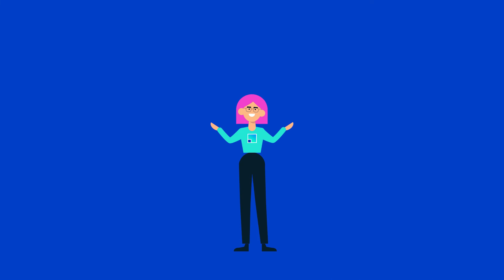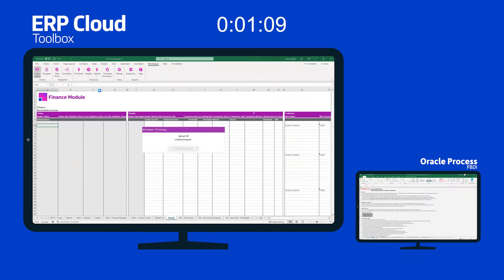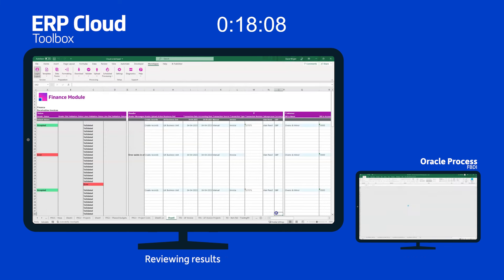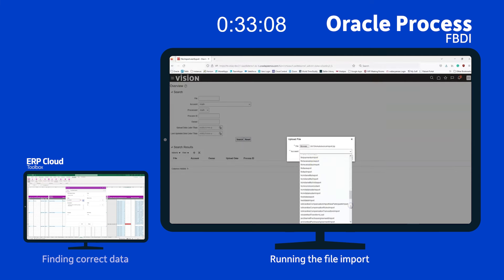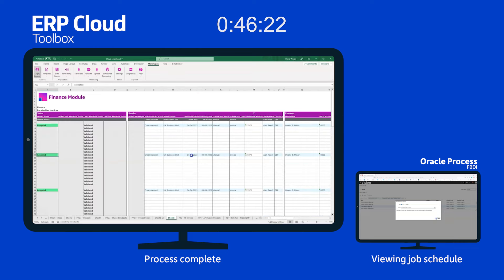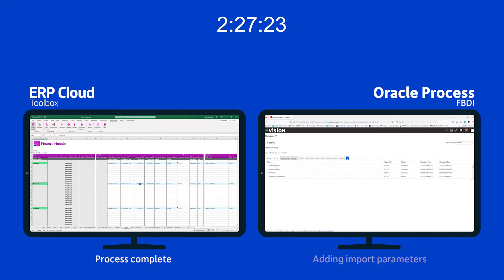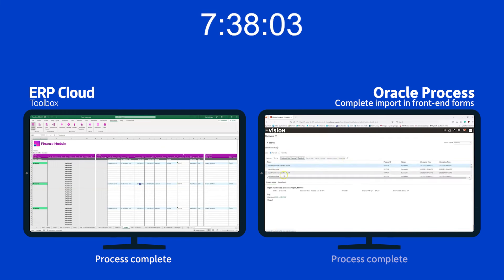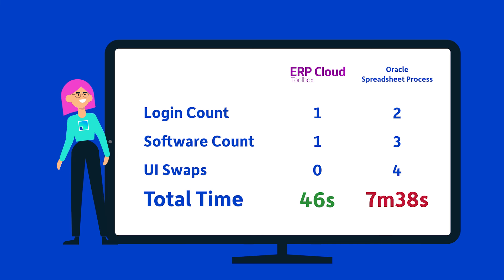AR Invoices with the ERP Cloud Toolbox vs Oracle Spreadsheet Process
See how you can upload data 90% quicker with the More4apps ERP Cloud Toolbox.

Download, edit, and upload pre-validated data in a fraction of the time compared to FBDI and ADFdi. Accurate and up-to-date data when and where you need it!

Why companies choose More4apps:
✅ Single Spreadsheet
The ERP Cloud Toolbox streamlines the process into a single Excel workbook, which seamlessly handles hierarchies between records. Oracle tools require users to constantly switch between Oracle screens, Excel, and their desktops. Oracle tools also require users to manually link records such as Headers and Lines across different worksheets and using record IDs.

✅Advanced Validation
More4apps presents the errors in the context of the data, which saves time and reduces frustration. Oracle tools offer basic validation, but typically after the data has already been loaded, and require complex and tedious reconciliations.

✅Flexible Formatting
 Any user can adapt the More4apps ERP Cloud Toolbox templates to fit their business needs and share them with others. Easily copy and paste data between sheets as you would with any other Excel document.

✅Reliable Platform
Oracle tools often break with Windows and Office updates while any changes to their rigid formats tend to break the templates. The More4apps ERP Clout Toolbox is designed to be compatible across all recent Excel and Windows versions to be flexible and resilient to changes.

👤Check out what our users are saying about us on Capterra, the #1 software destination for finding software services online.